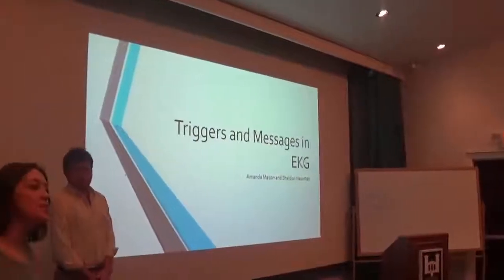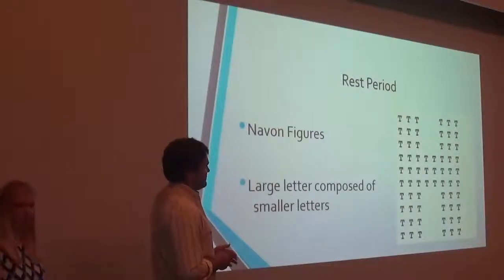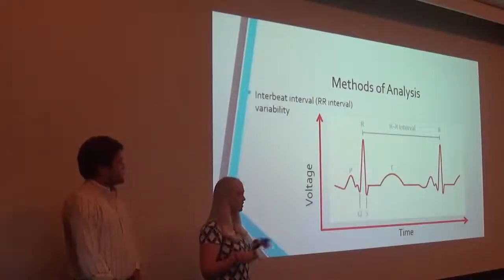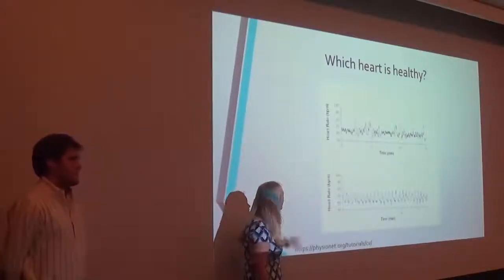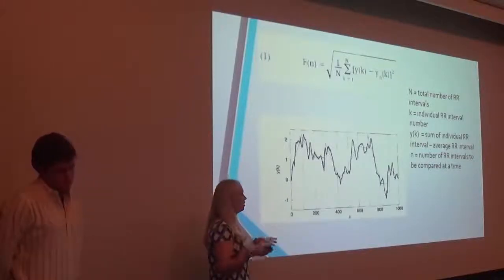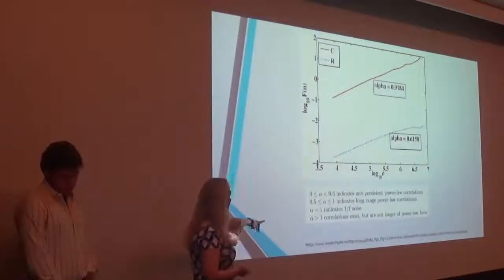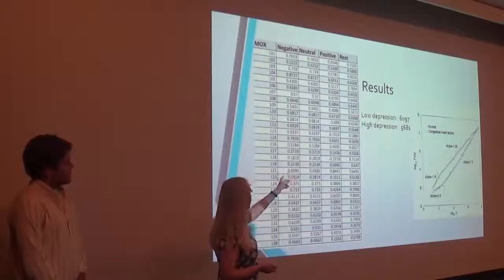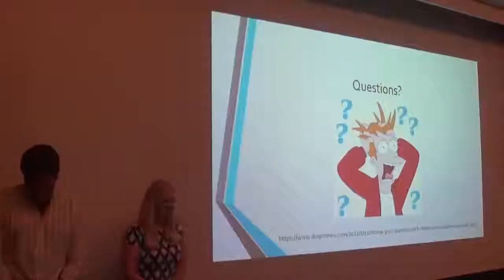Triggers and Messages in EKG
Spring 2017 Student Research Presentations by Amanda Mason and Sheldon Newman
Mentor: Dr. Carolyn Martsberger, Physics Department